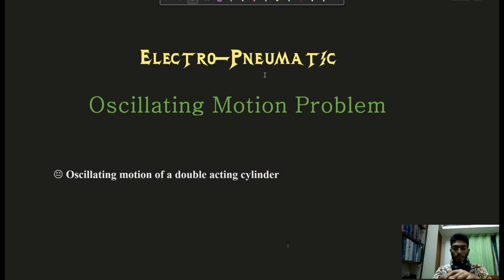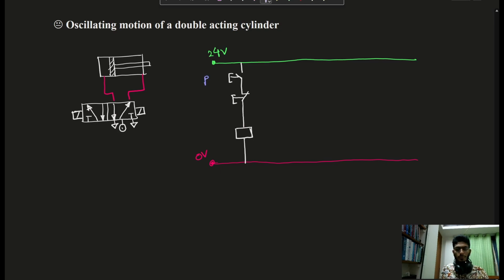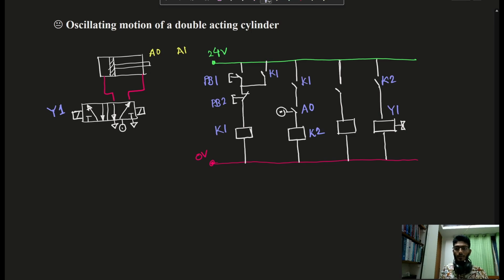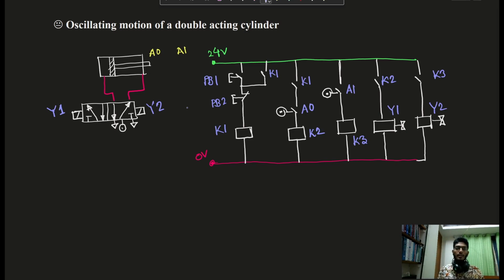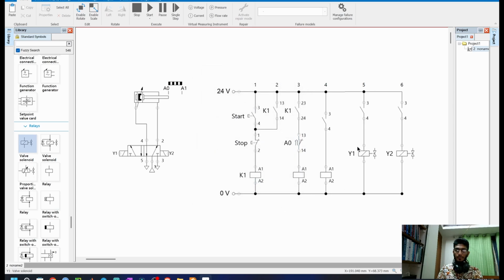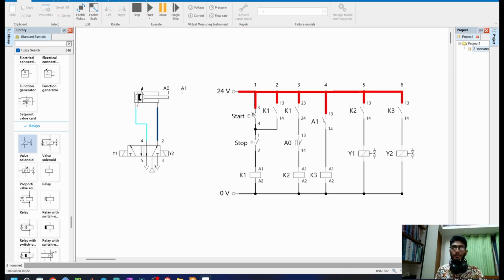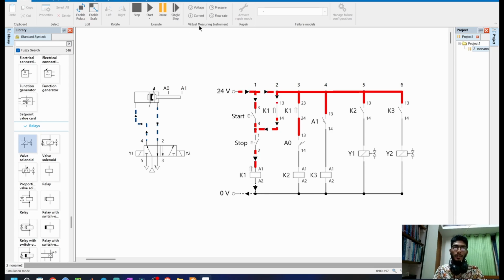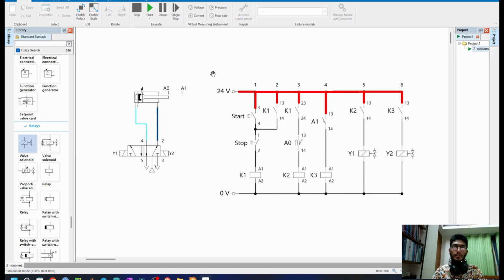Oscillating Motion in Electro Pneumatic System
In this video, I demonstrate how to achieve continuous reciprocating (oscillating) motion of a double-acting cylinder using an electro-pneumatic circuit. This setup is incredibly useful in industrial automation applications, such as in packaging, stamping, or any system requiring repeated cylinder cycles!

Here’s what’s covered:
✅ A detailed explanation of how to use limit switches at the cylinder’s initial and final positions to control the motion cycle automatically.
✅ How the electro-pneumatic circuit works to alternate between extension and retraction, creating a smooth, continuous oscillating motion.
✅ Step-by-step guidance on wiring, logic, and practical tips for building a reliable and safe oscillating system.

This video will help you:
🔧 Understand how to design an automated cylinder cycle using common electro-pneumatic components.
🔧 Learn the working principle of integrating limit switches into your system for automatic position detection.
🔧 Gain insights into troubleshooting and optimizing your circuit for industrial use.

💡 Whether you’re a student, technician, or engineer, this video will enhance your knowledge of electro-pneumatic automation!